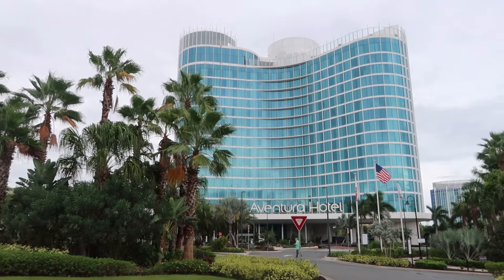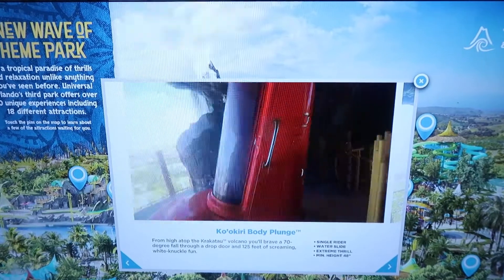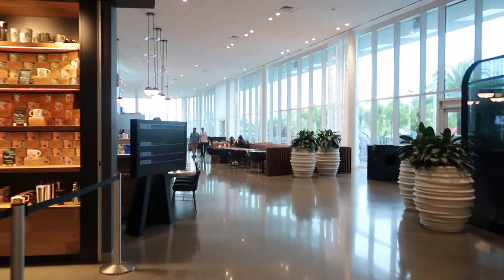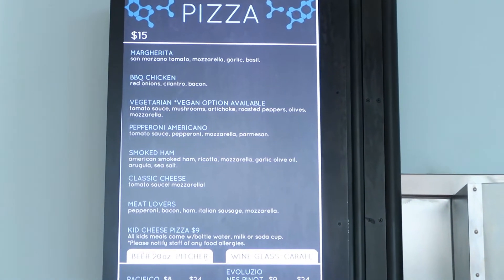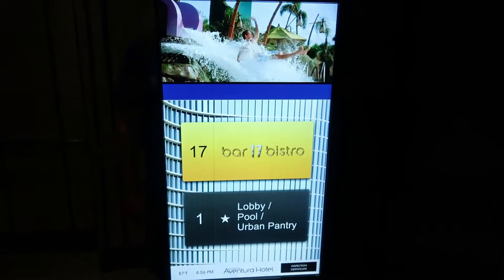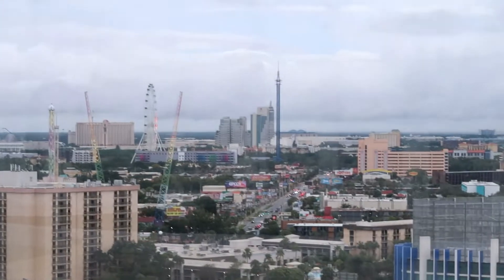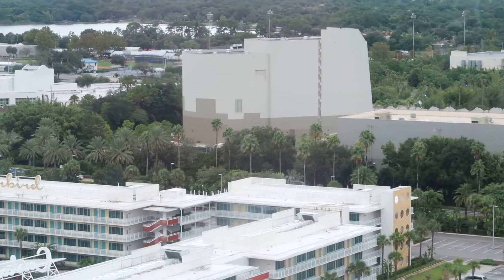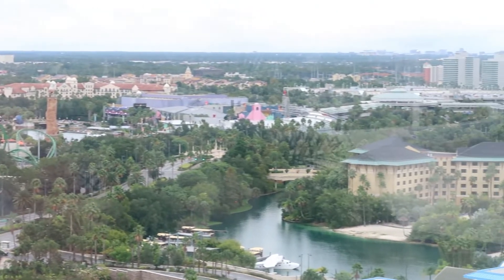Universal's Aventura Hotel Quick Tour & Rooftop Views Florida Vlogs Day 10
Florida Vlogs Day 10, Quick Tour of Universal's Aventura Hotel at the Universal Orlando Resort, Florida. Rooftop Views over Universal Orlando.